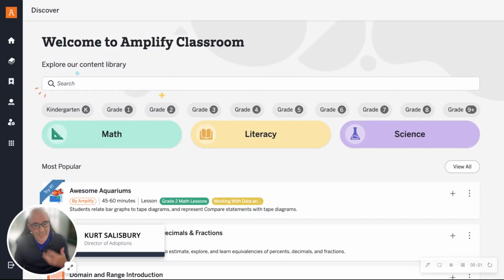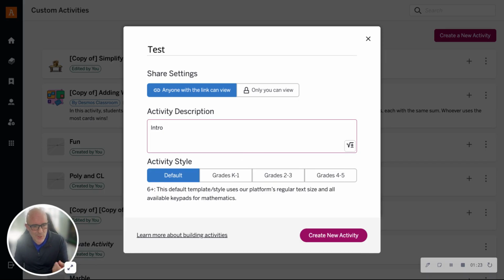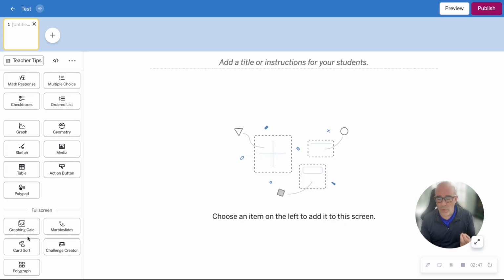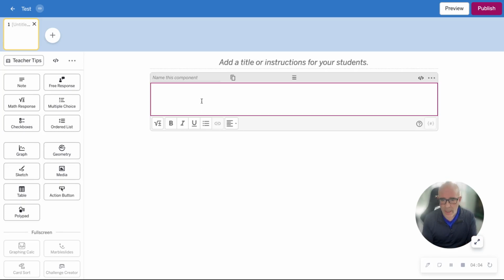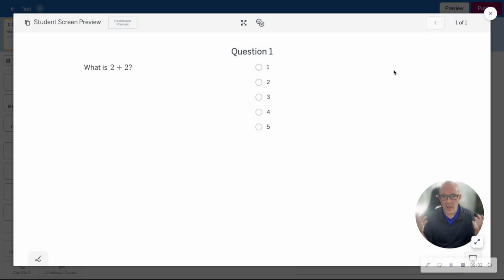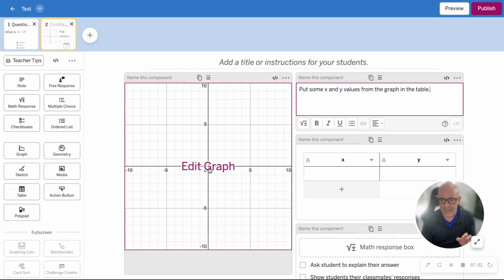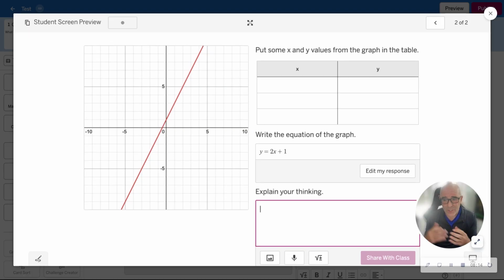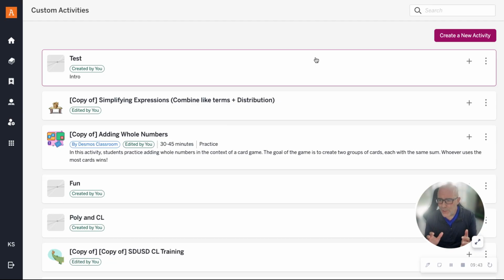Adding components to an activity in Amplify Classroom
In this video, learn how you can add individual components to your lessons in Activity Builder.

0:00 Intro
0:57 Creating a new custom activity
1:55 Adding components to your lesson